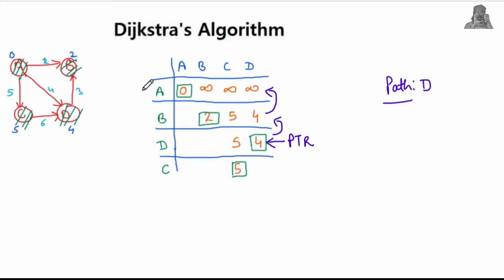How to Find the Shortest Path Using Dijkstra's Algorithm?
In this video, you will understand how to find the shortest path using Dijkstra's Algorithm.
**Recording/Gadgets Used**
My Camera
introduction to dijkstra algortihm
directed weighted graph
shortest distance
dijkstra example